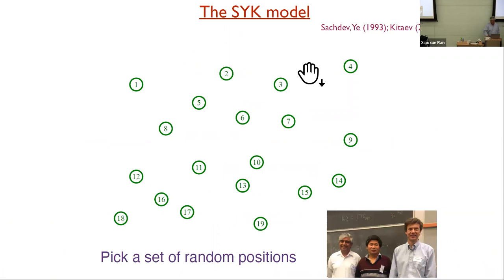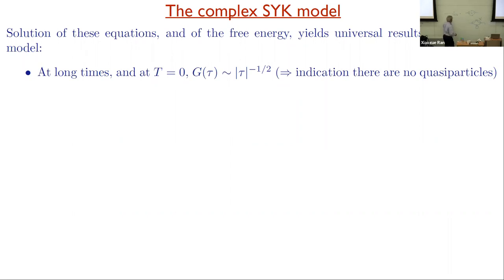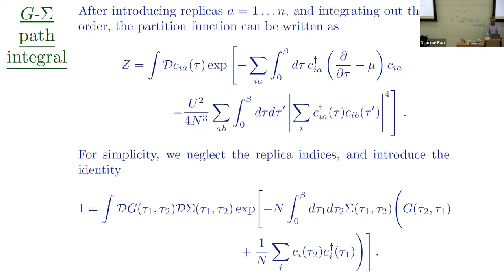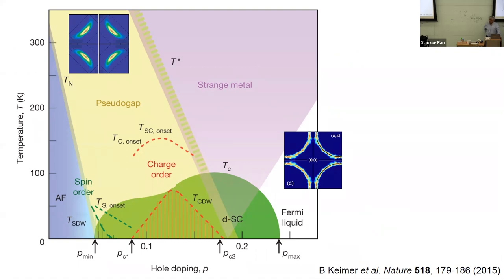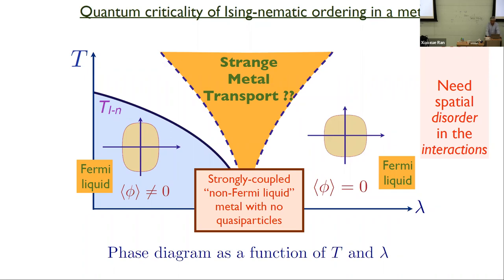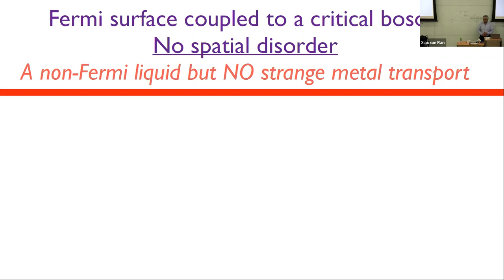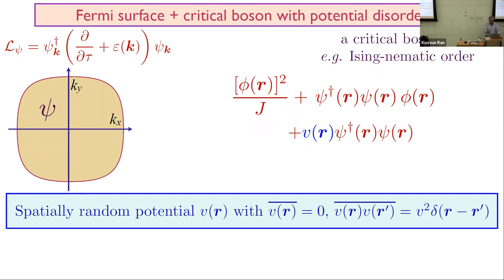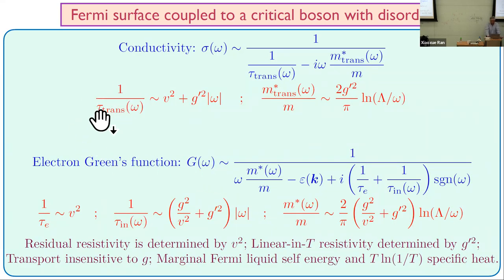Universal theory of strange metals, March 16, 2023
Hong Kong University, March 16, 2023